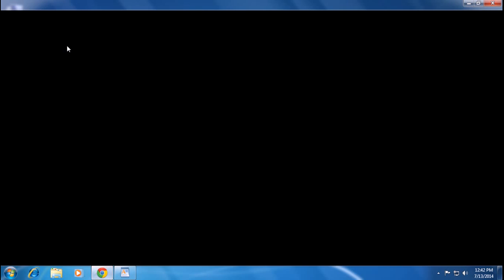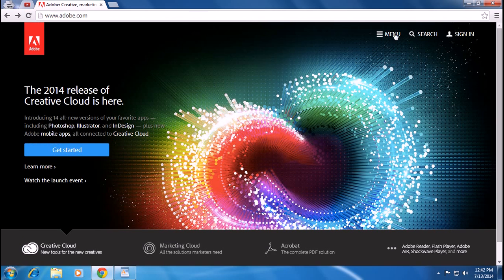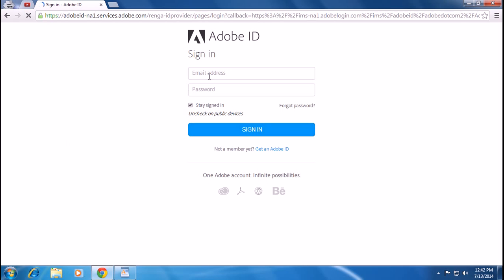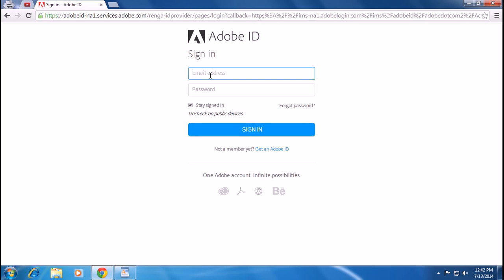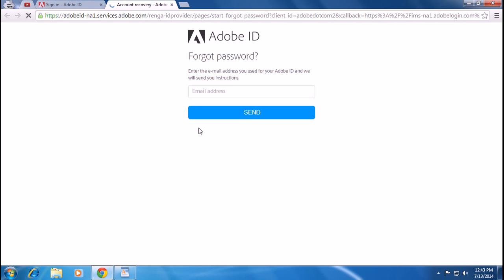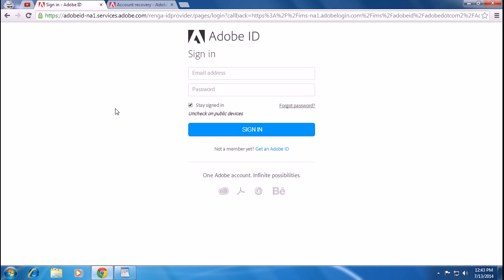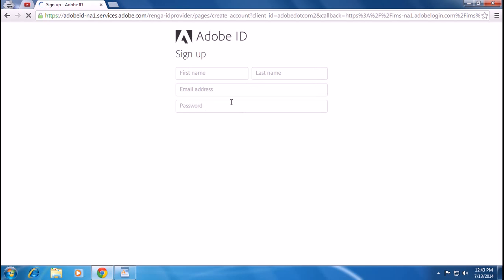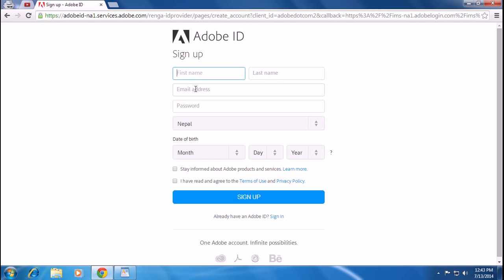How to Recover Adobe Password | Adobe ID Password - Adobe for Beginners